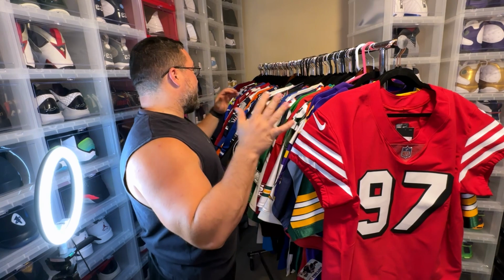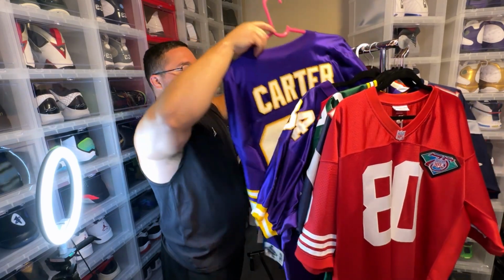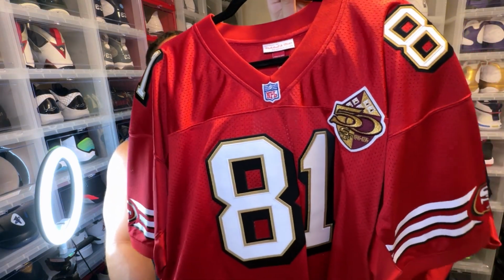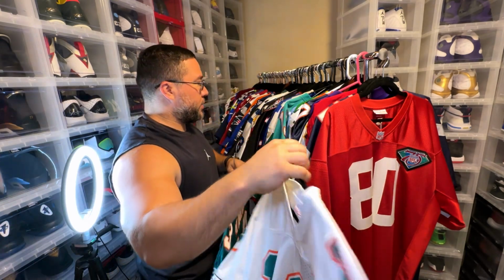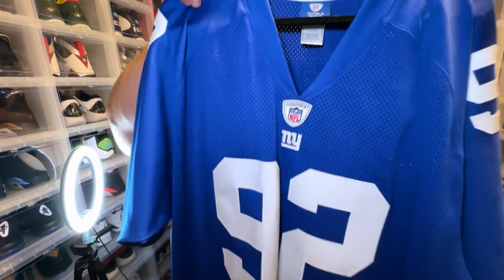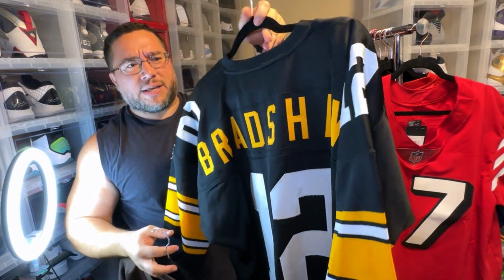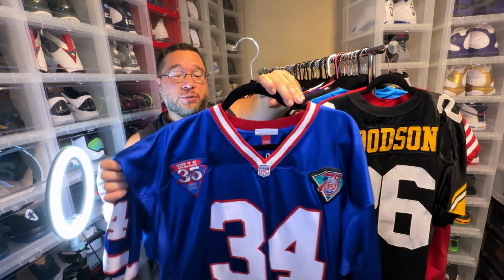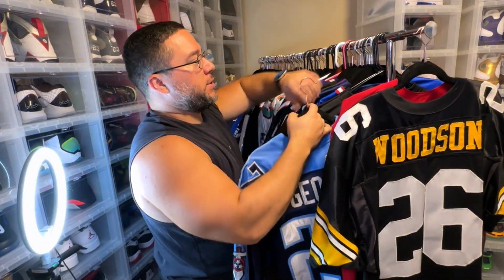NFL Jersey Collection Pt. 1 ( Vintage Reebok, Nike , Wilson, Starter, Mitchell & Ness )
What’s up guys, dropped another one, everything is Fiyah and Dope lol,  hope you enjoy the video!

For more Jersey and Sneaker content check me out on Instagram: king_leonidas_lion